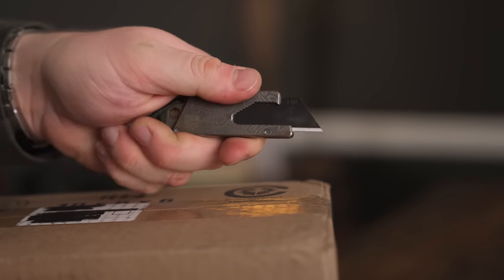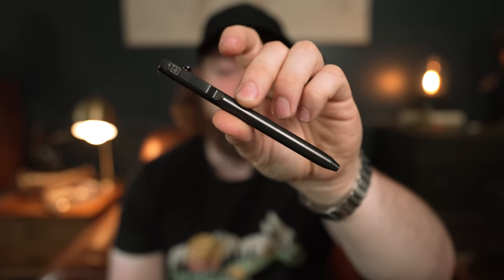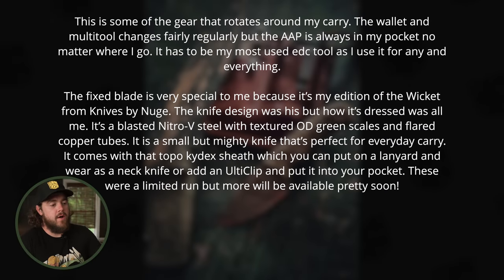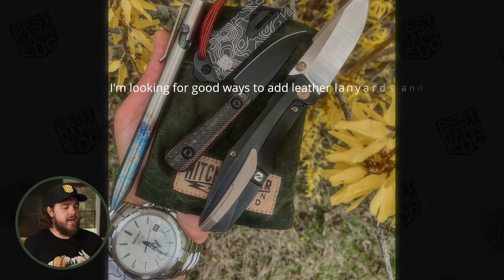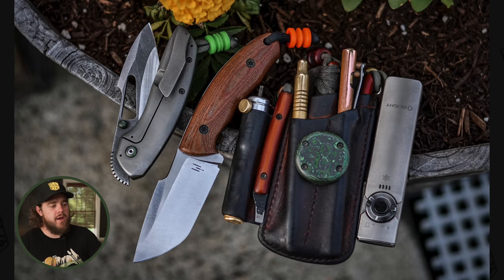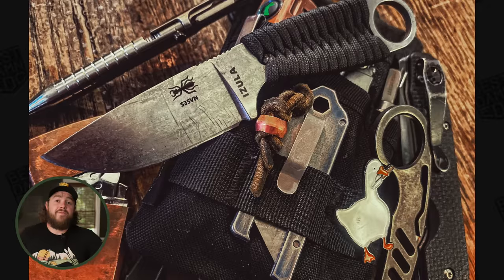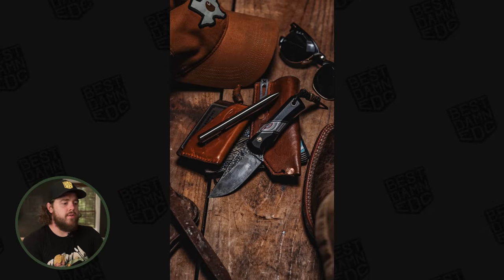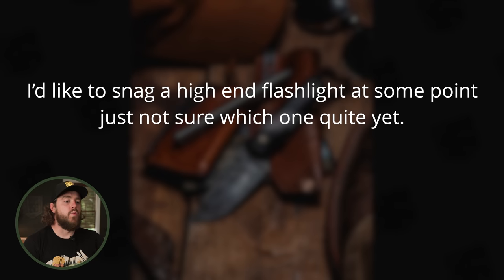5 AWESOME EDC Fixed Blades You're Going To Want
Back the Big Idea Design Bolt Action Mechanical Pencil on Kickstarter!

0:00

4:27 Phil - @theruthlessproject
- SOG PowerPint

6:21 Alberto- @mcmxcix.blades
- Seiko Coutura Kinetic

9:15 Jonathan Shaw - @triple.stripe.knives
- Brass Mechanical Pencil
- Copper Bolt Action Pen
- Knipex 5" Cobra Pliers
- Olight Arkfeld

12:10 Aiden Wade - @poor_man_edc
- Zippo Copper
- Lumintop EDC18
- Petrified Fish Karatool
- Goose Pin
- Viperade Pouch

15:26 Wyatt Cutchen - @bilgewaterblades
- Carhartt Hat

- ReyLight LAN Ti
- Marathon TSAR
- Apple AirPods Pro

Camera Setup
- Sony FX3
- Sony FE 20mm f1.8 G
- Sigma 24-70 f/2.8 Art
- DJI Mic